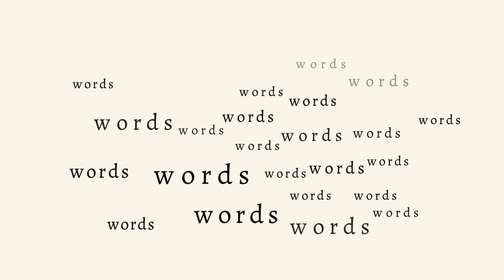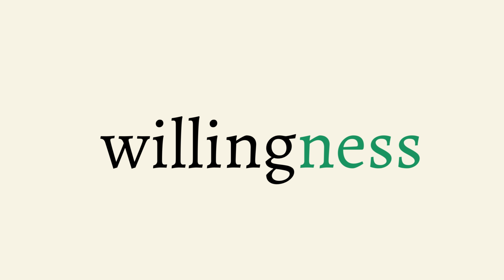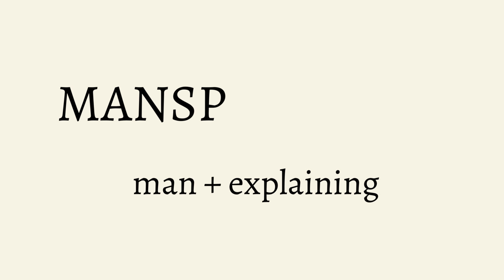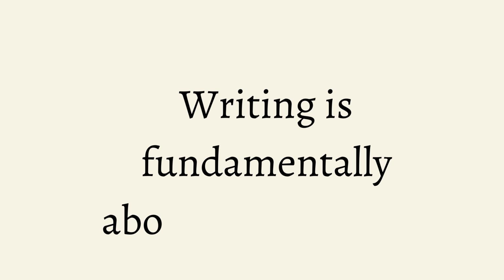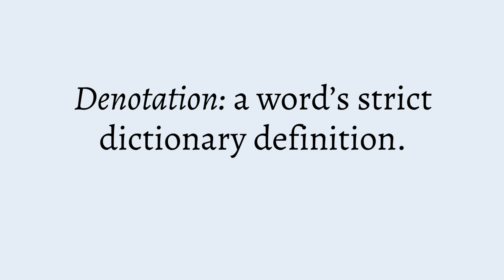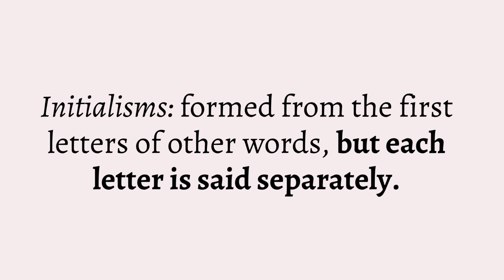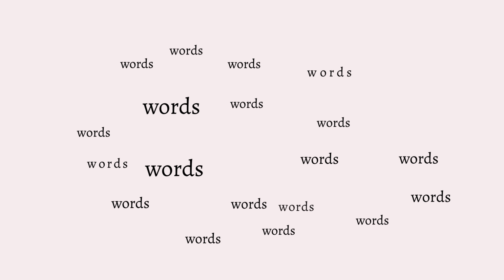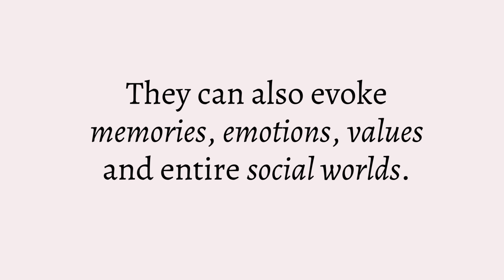WORD CHOICE FOR WRITERS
This video is all about English words.